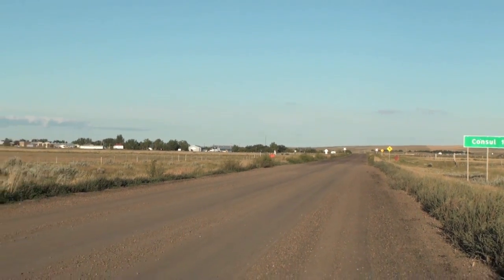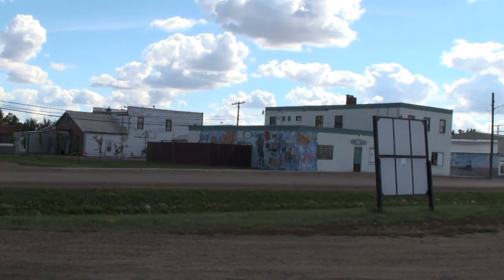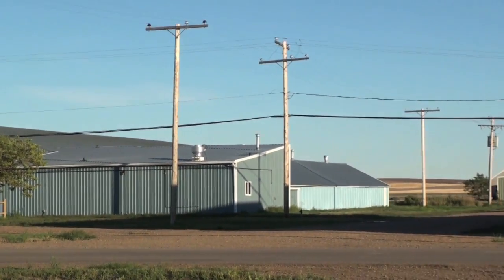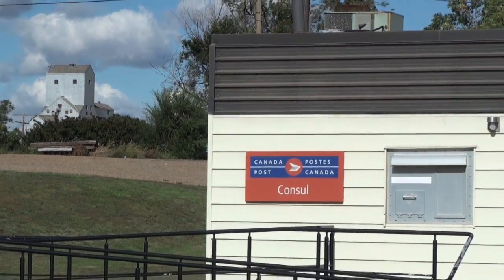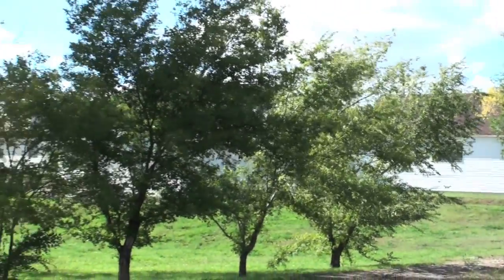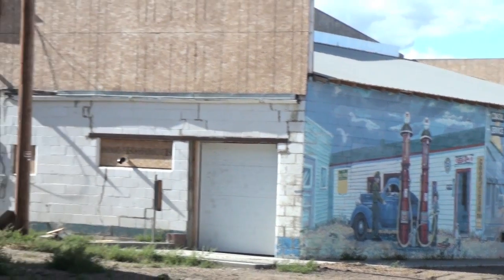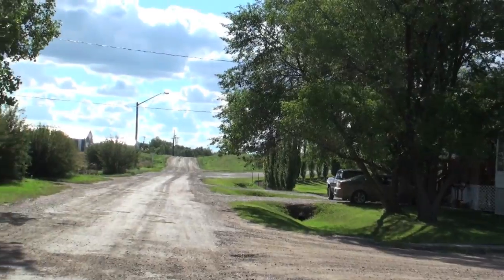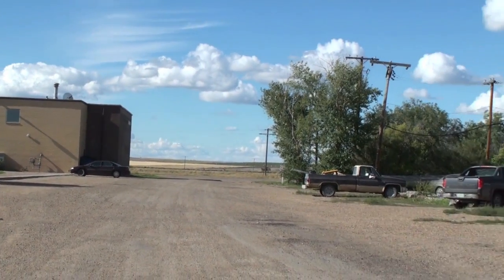Consul, Saskatchewan; Encore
Towards the end of a windy day in south-western Saskatchewan.